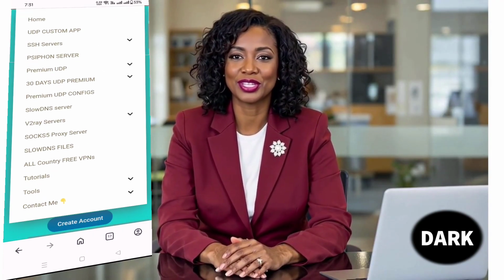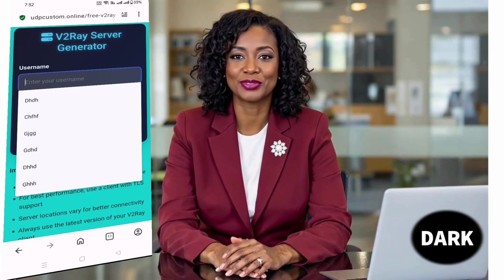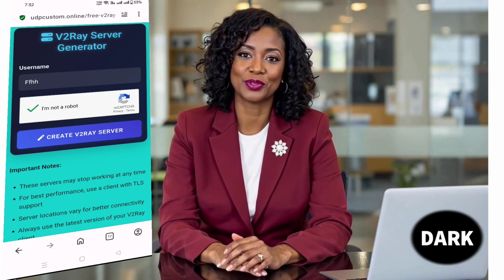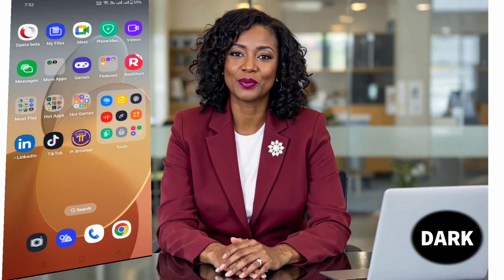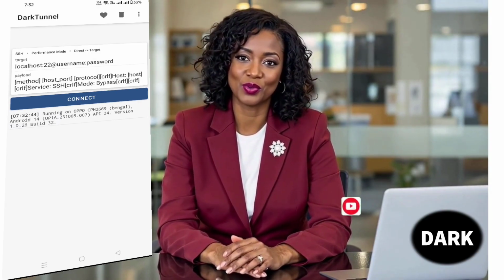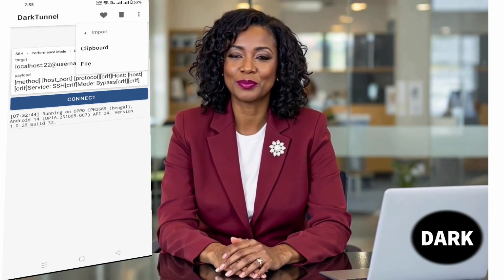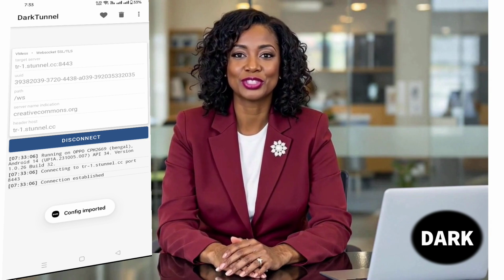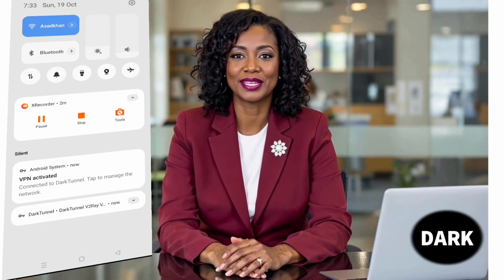Create V2Ray VMess Server and Setup on Dark Tunnel VPN for Fast & Secure Internet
In this detailed tutorial, we’ll show you how to create a V2Ray VMess server account and set it up on the Dark Tunnel VPN app for a fast, private, and secure online experience. You’ll learn step-by-step how to generate your server using the official UDP Custom website and configure it perfectly in Dark Tunnel VPN. This setup enhances your browsing speed, security, and privacy — ideal for those who value freedom and safety online.

▶️ 125tech.online